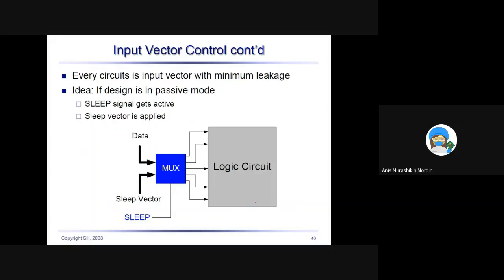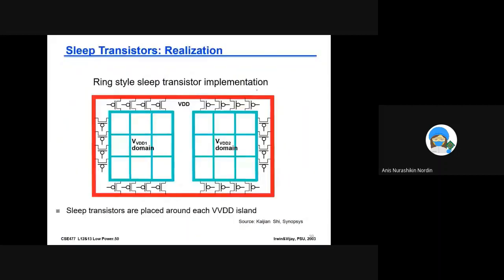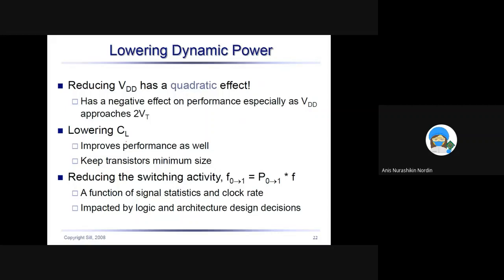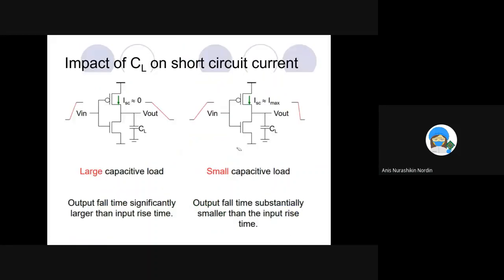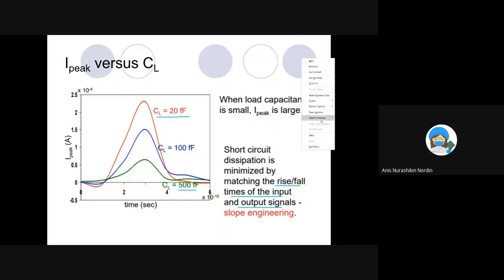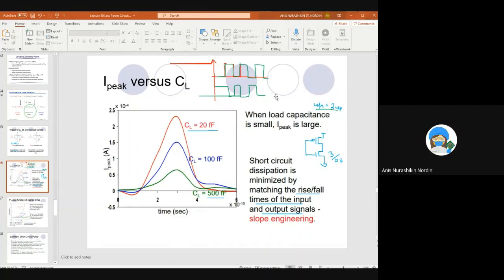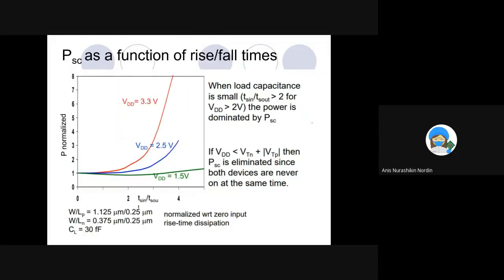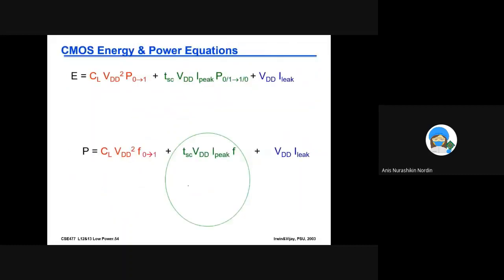Low Power Circuits 4: Sleep Transistors and Short Circuit Current